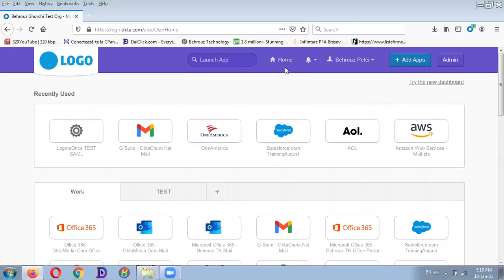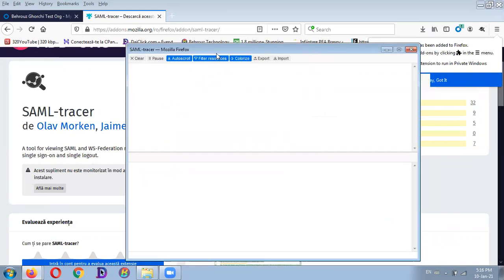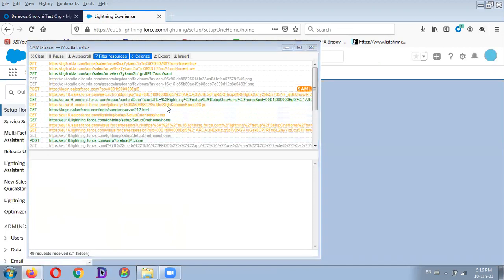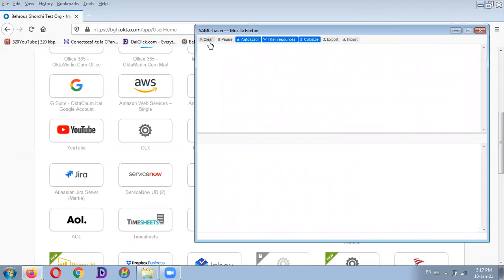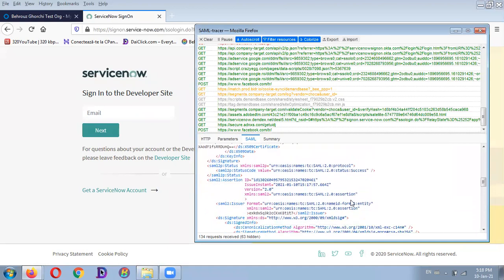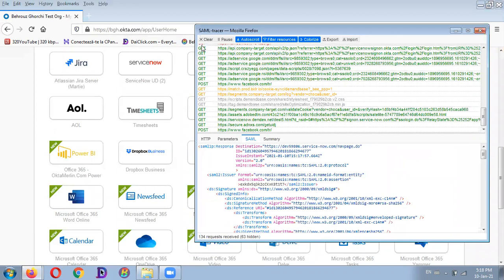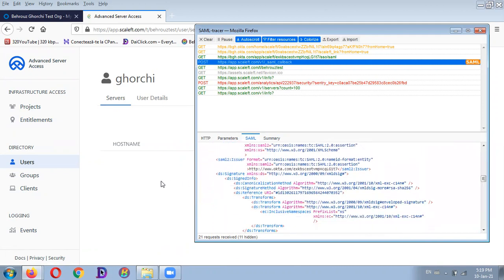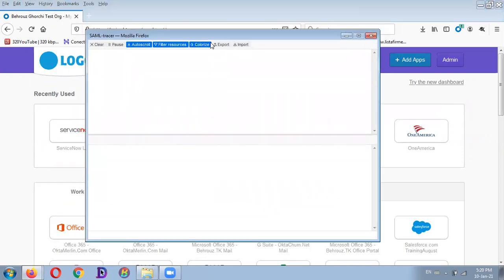How to capture SAML logs using SAML Tracer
This video shows you how to capture SAML logs using SAML tracer on any browser to troubleshoot and find helpful info.This will help you troubleshootinging SAML issues on any Identity Provider or Service Providers. This can be used for troubleshooting on Identity Providers such as Okta.